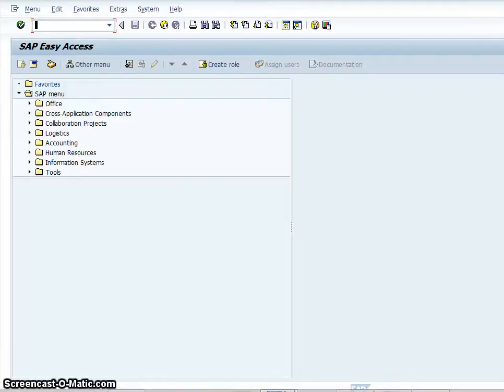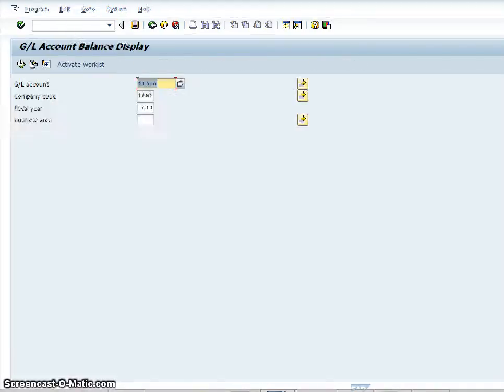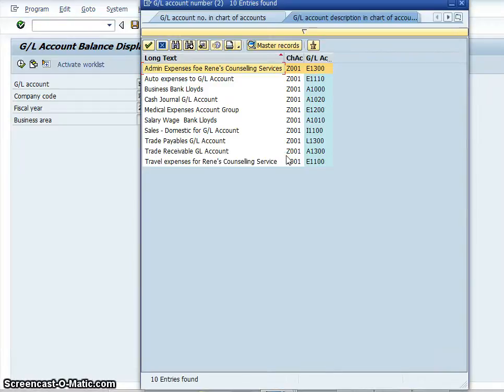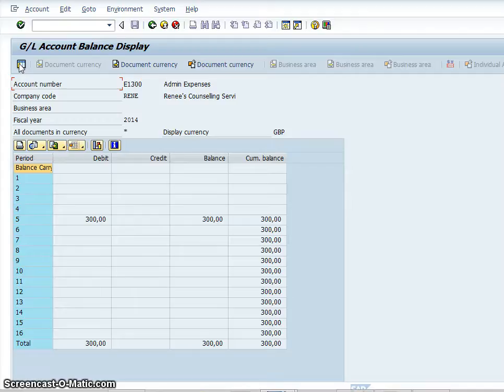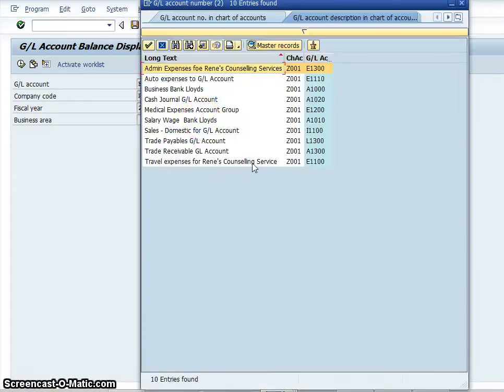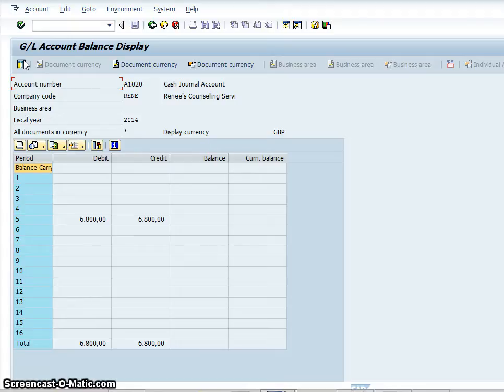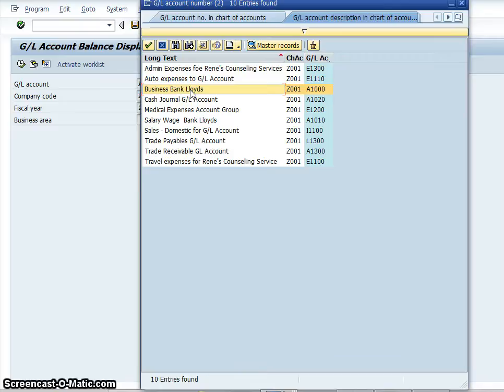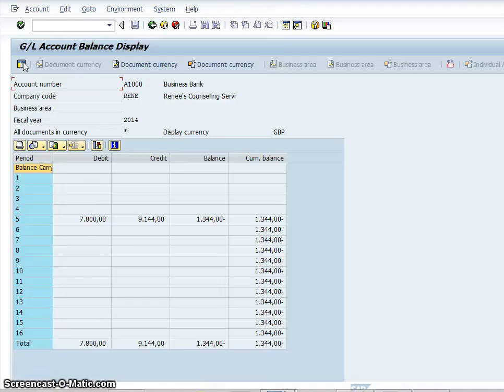37. Check status of GL account in SAP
In this video I discuss how to look at a General Ledger account by using transaction code FS10N.